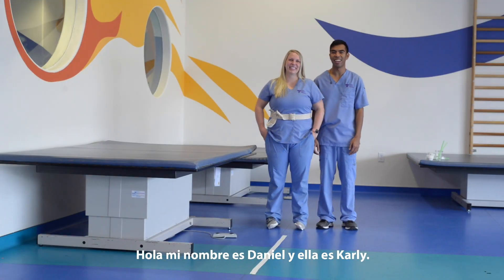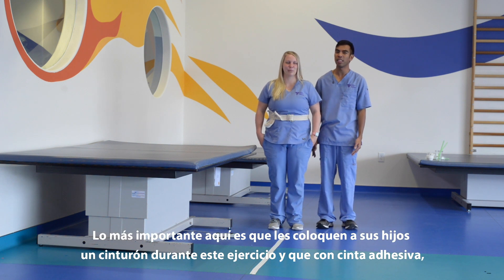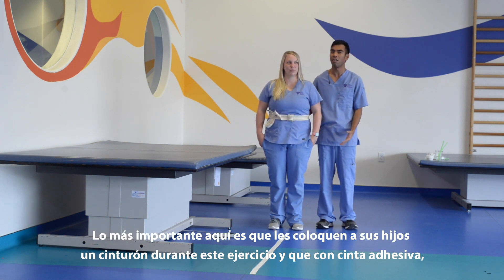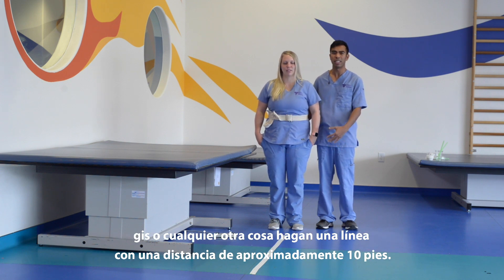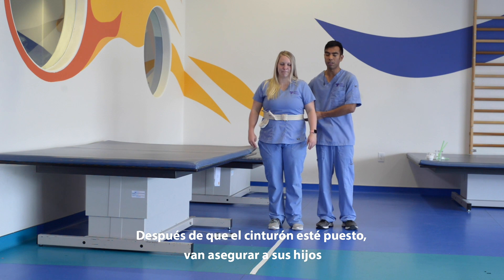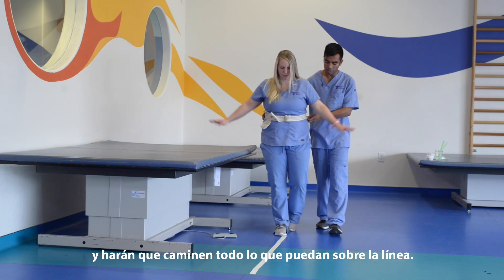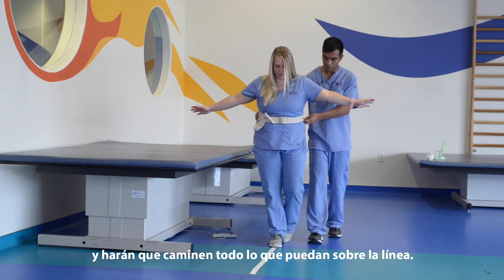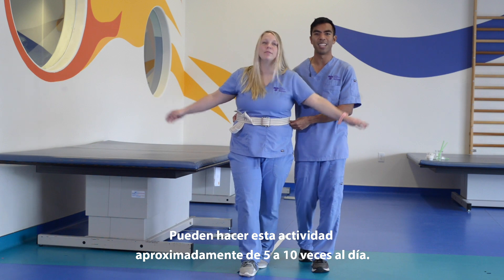Home Exercise: Tandem Walking on a Line (Standing Balance)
CRIT's therapists are glad to share with you some basic exercises and interventions so that you may continue to provide your child with rehabilitation from the comfort of your home!

Exercise Objective: Balance, coordination, motor planning, postural control.
Exercise Requirements: Child must have adequate head and trunk control, protective reactions. Otherwise, caregiver must use close guarding or gait belt to safely assist.
Precautions: Be cautious and guard child throughout to prevent fall. Orthoses if recommended by physical therapist.
Contraindications: Child with weight bearing restrictions, pain with weight bearing, contractures limiting lower extremity mobility to safely perform task.

Español: Los terapeutas del CRIT compartirán contigo ejercicios básicos para continuar con la rehabilitación de tu hijo o hija desde la comodidad de tu hogar.

Objetivo del ejercicio: Balance, coordinación, planificación motora, control postural.
Requisitos del ejercicio: El niño debe tener control adecuado del tronco y de la cabeza, y debe controlar las reacciones de protección. De lo contrario, el cuidador debe utilizar un cinturón de marcha para asistirlo.
Precauciones: Sé cuidadoso y guía al niño para evitar caídas. El niño debe utilizar órtesis si éstas fueron recomendadas por un terapeuta físico.
Contraindicaciones: Niños con restricciones para soportar el peso, niños que experimentan dolor al cargar el peso, niños con contracturas que limitan la movilidad de sus extremidades inferiores.